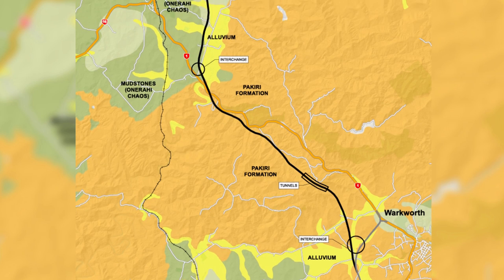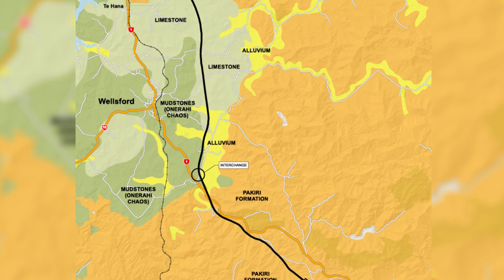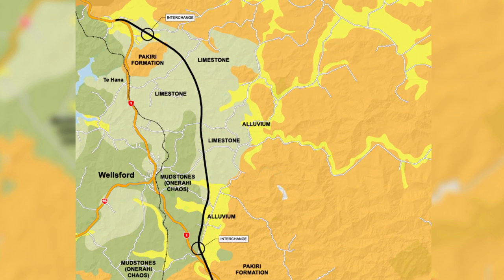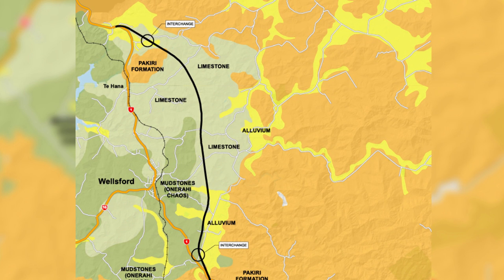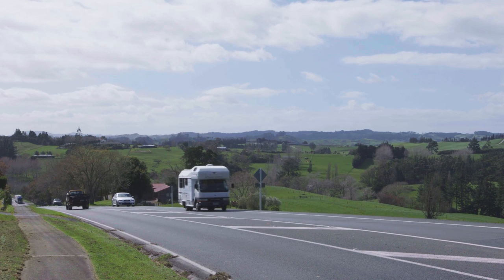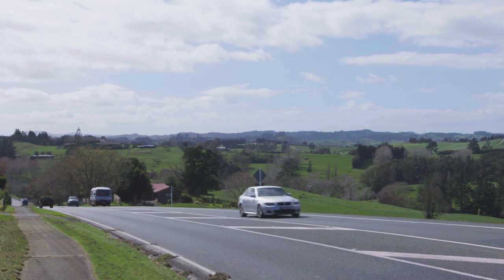Warkworth to Wellsford: Connecting Northland - Solid ground for Warkworth to Wellsford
Darryn Wise, Engineering Geologist, discusses the geology of the project area.